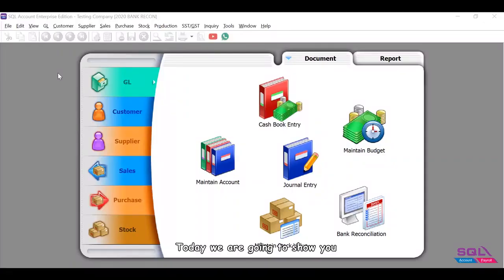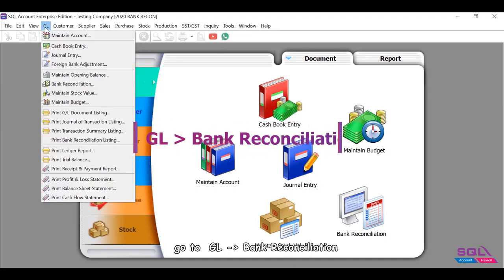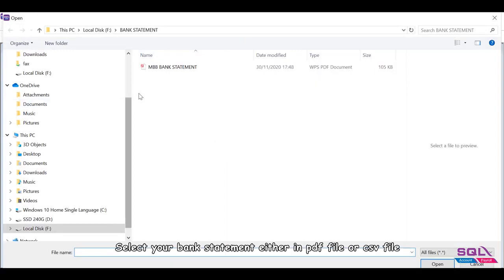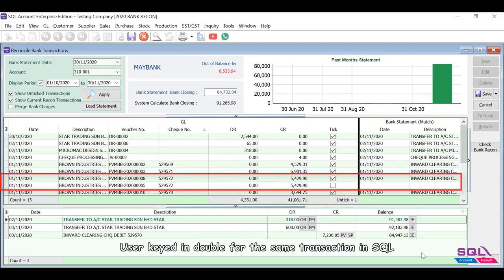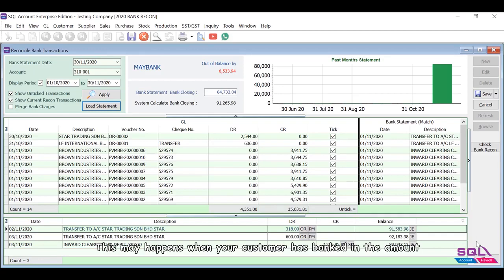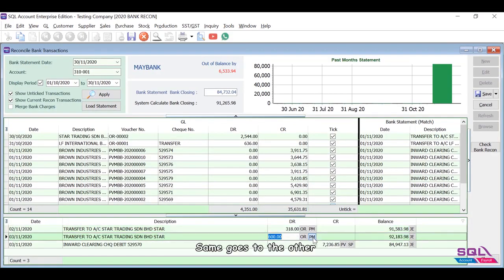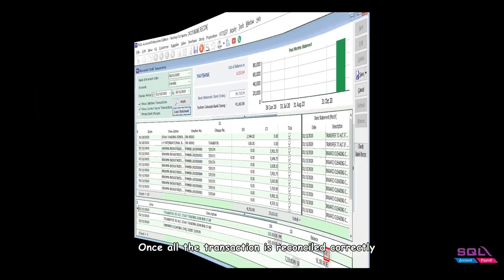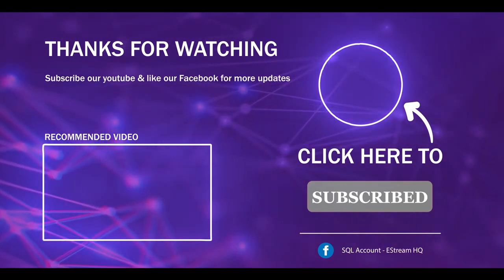Auto Bank Reconciliation - SQL Accounting Software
Auto bank reconciliation step by step tutorial.